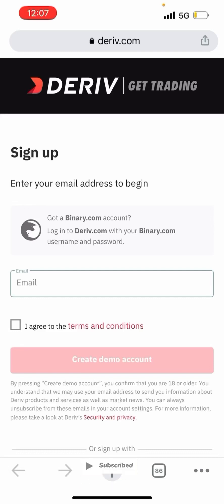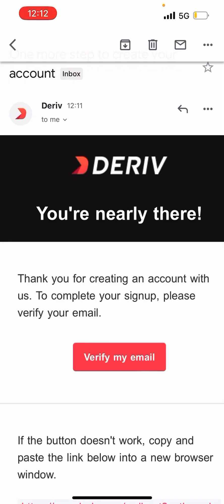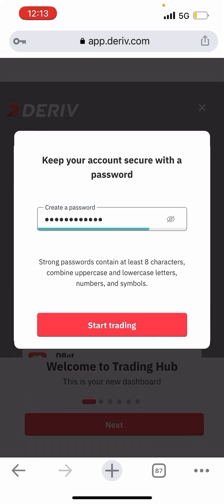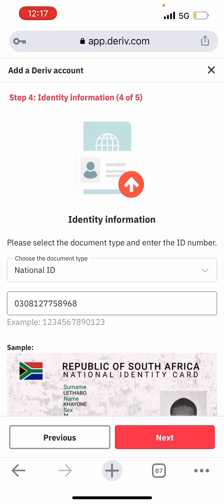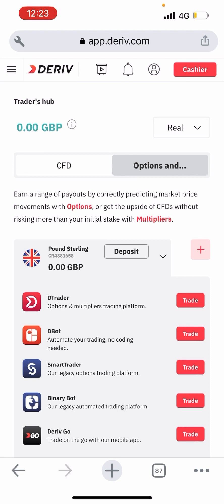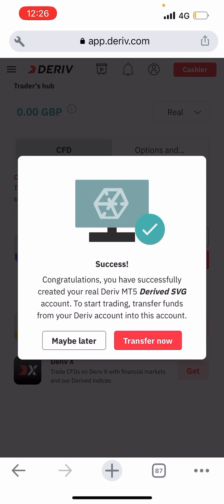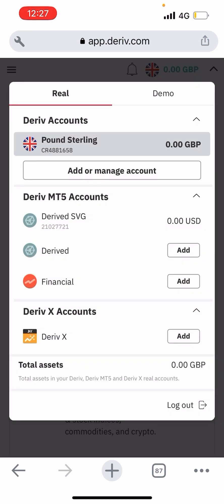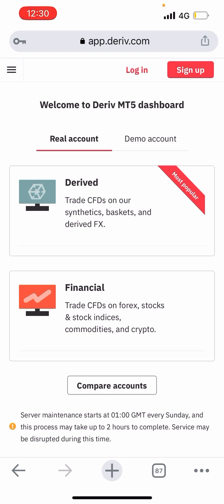Open Deriv Real Account | Create Live/Demo Volatility index Account (Synthetic Indices)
Best Brokers for Volatility 75 Index. How to open a Volatility 75 Index Real account. Open Live Synthetic Indices trading account Easily
Open a real/live account

TIMESTAMPS
0:00 Intro
1:00 First Topic Covered
1:30 Second Topic Covered
2:30 Third Topic Covered

1. Live One-on-One Class: R3.5k/$204
2. Recorded Tutorials: From R1700/$125
3. VIP Signals: R750/$55